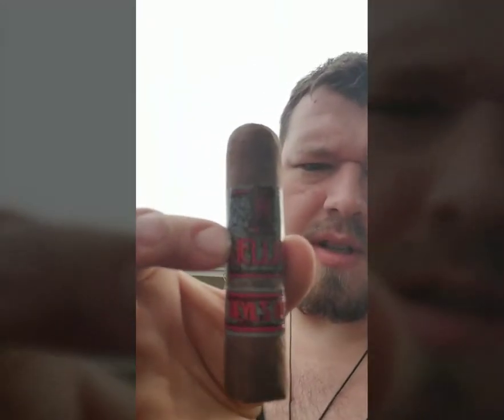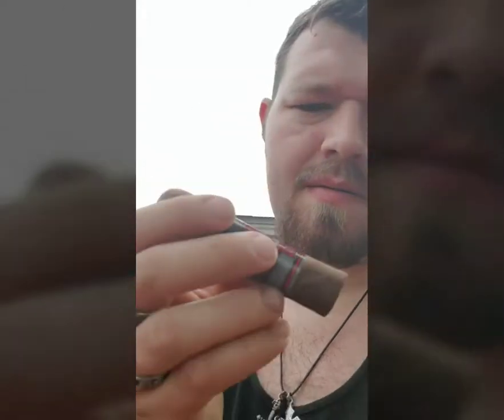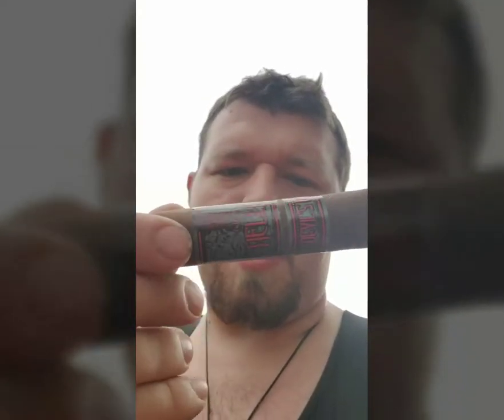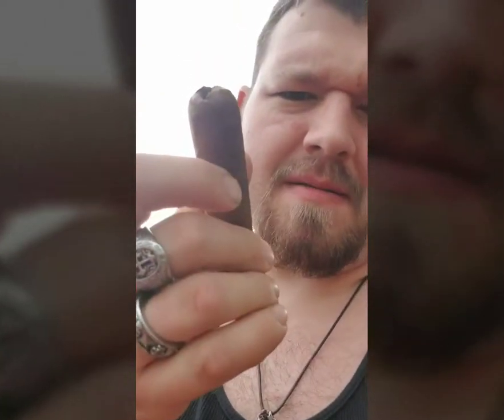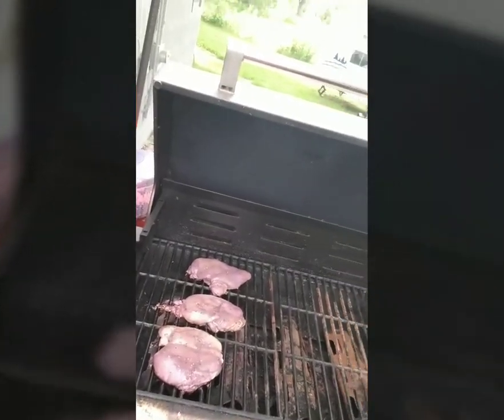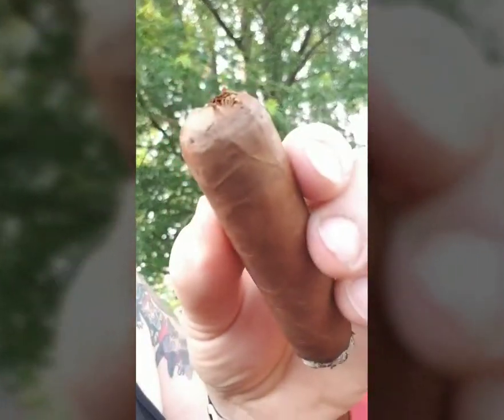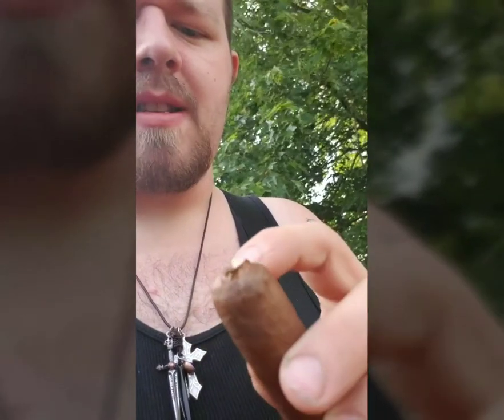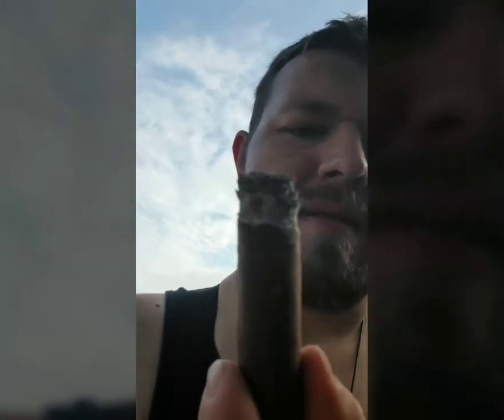I'm Back Baby!! With a review on the Oliva Hellion Devil's Due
Back from a temporary hiatus with my last NUB. The oliva hellion devil's due. Hear my thought on this little stick and check out my purple chicken lol